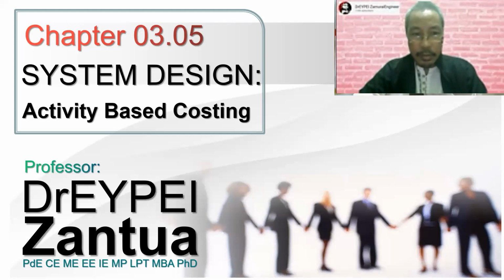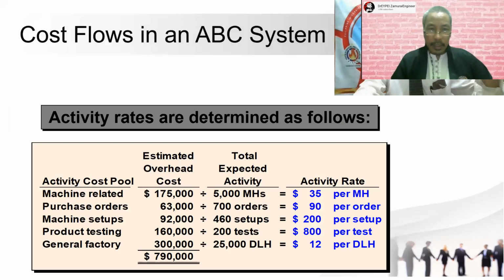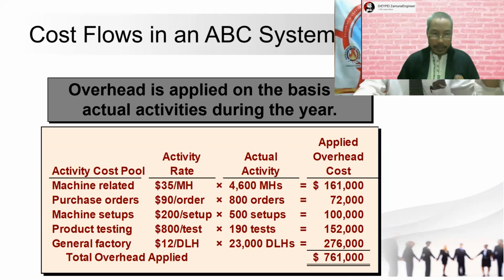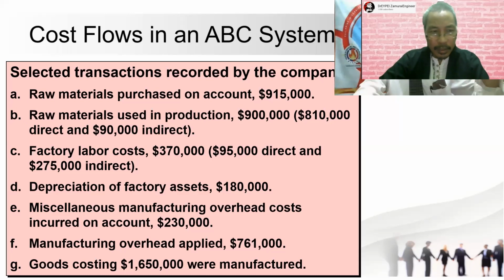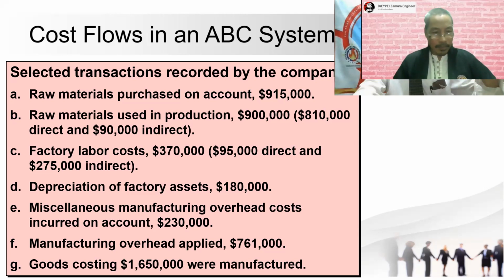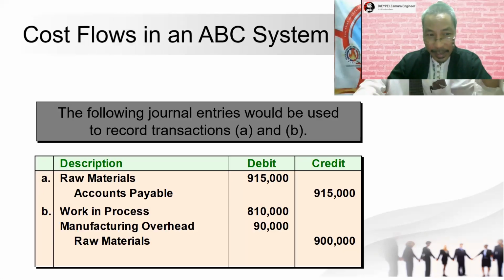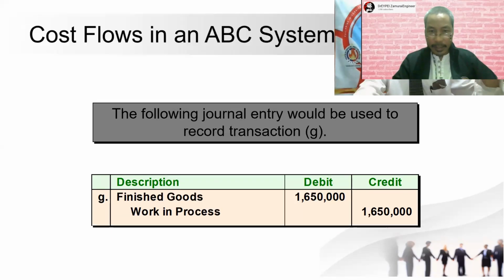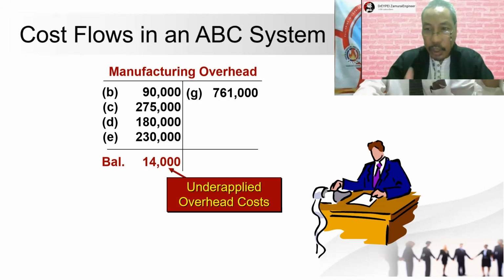Record the Flow of Costs [Systems Design: Activity Based Costing] Chapter 03 Module M03.05 Part 2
3 Units Lecture Course

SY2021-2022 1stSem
Textbook:

Record the Flow of Costs
Systems Design: Activity Based Costing
Chapter 03 Module M03.05 Part 2